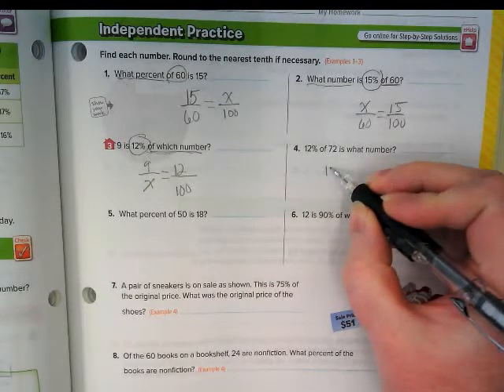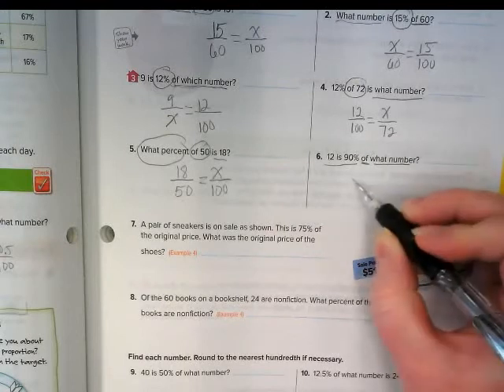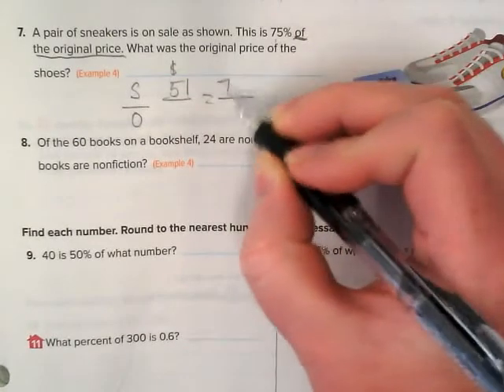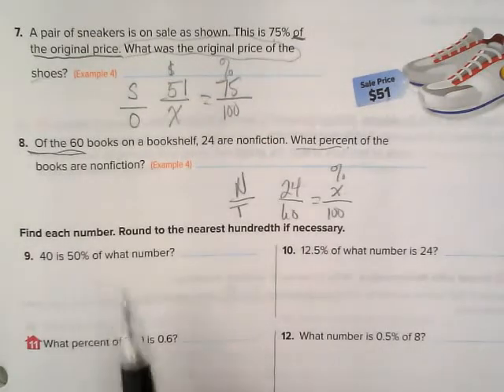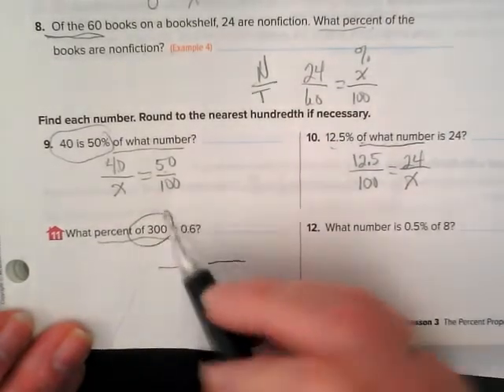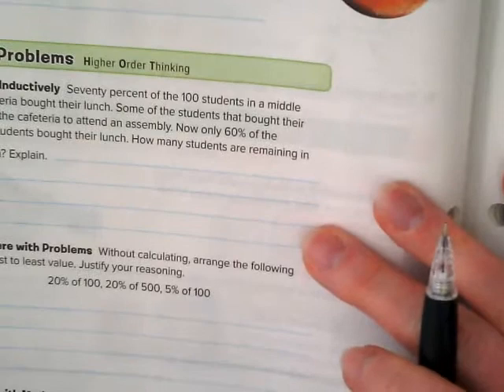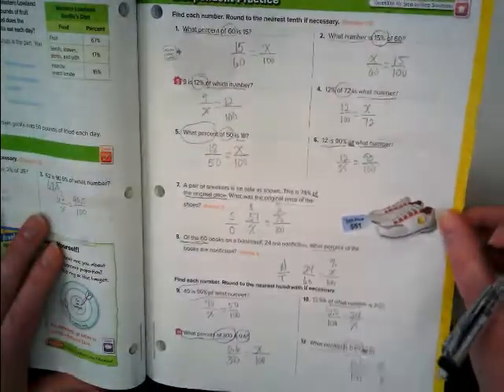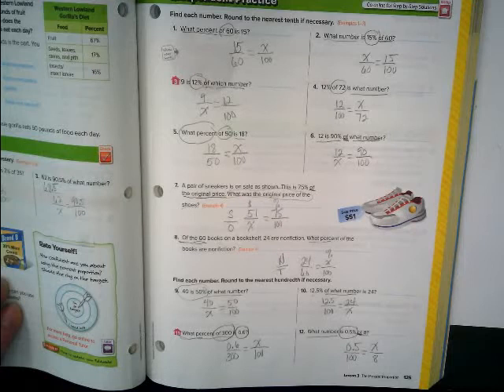Solving Percent Proportions